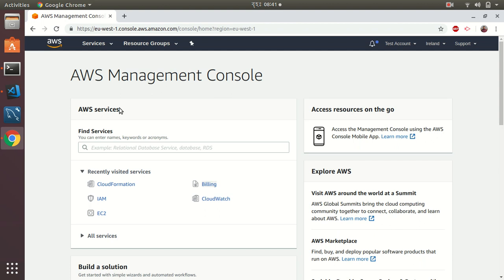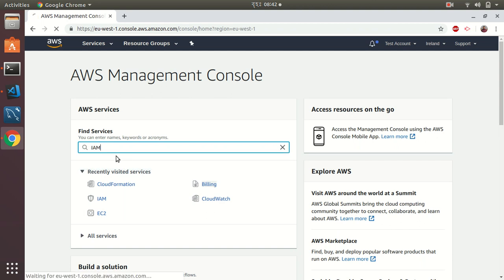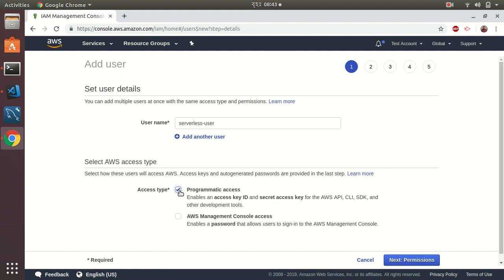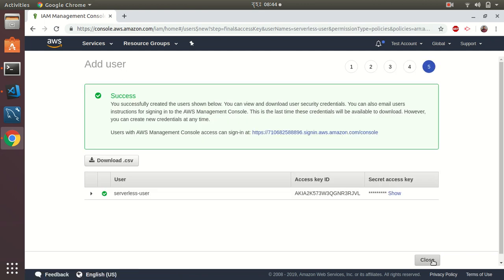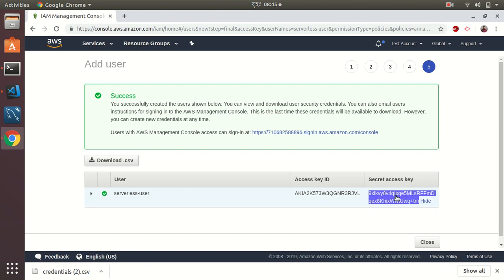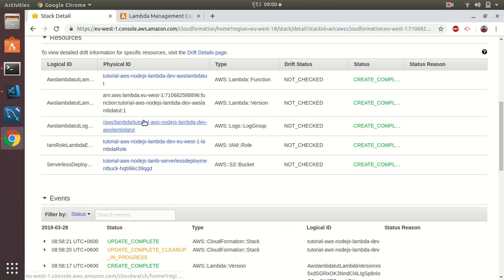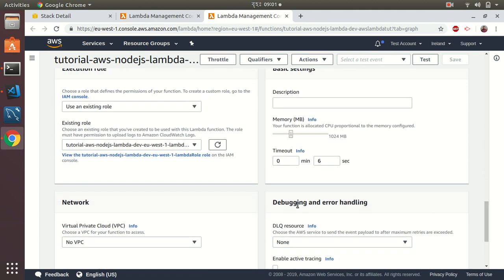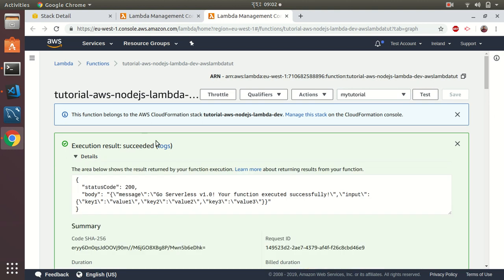How to create a lambda function using serverless 2019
In this tutorial, I will show the following.
1. How to install serverless.
2. Create IAM user for serverless.
3. Configure aws api key and secret into aws-cli.
4. Create a project using serverless.
5. Modify the serverless.yml file based on choice.
6. Deploy this function to aws.
7. View the newly created stack in cloudformation.
8. Execute the lambda function and view logs in cloudwatch.